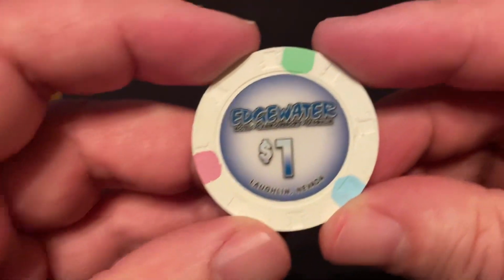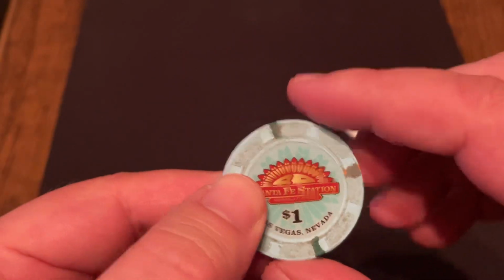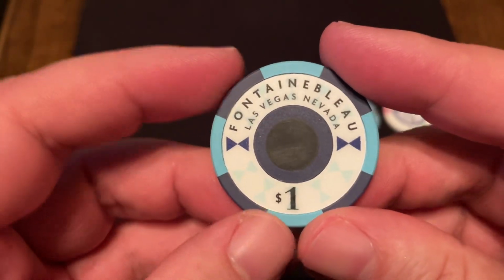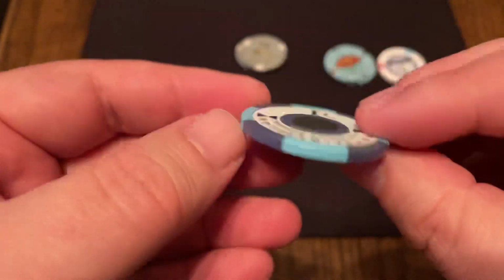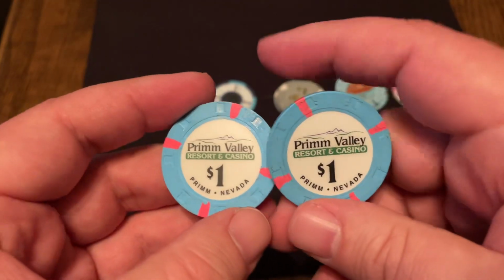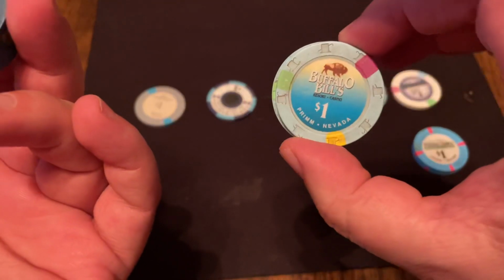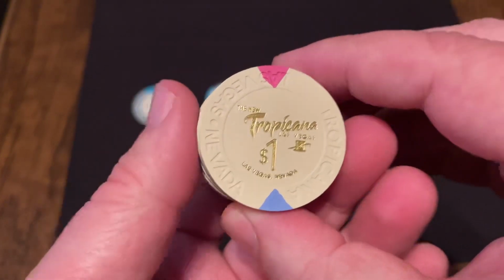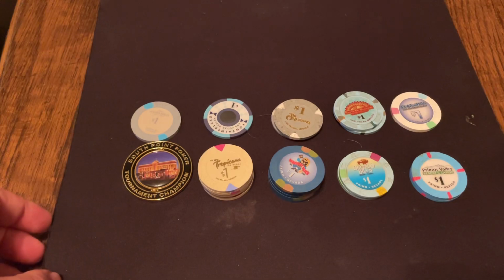Top 10 chips from my Vegas trip